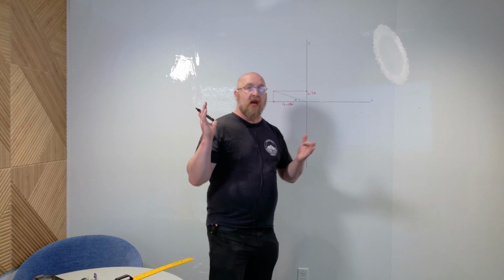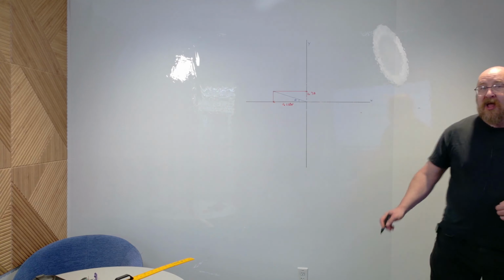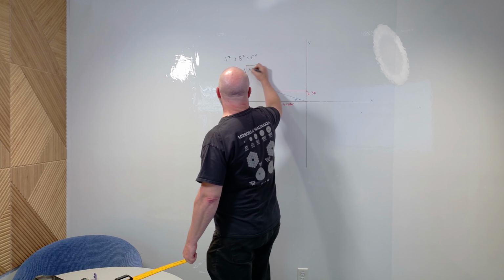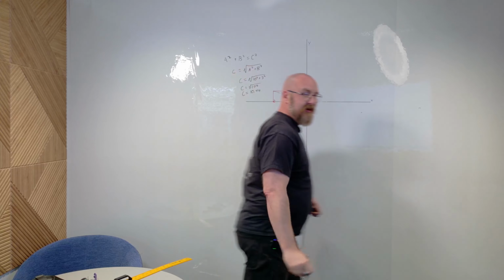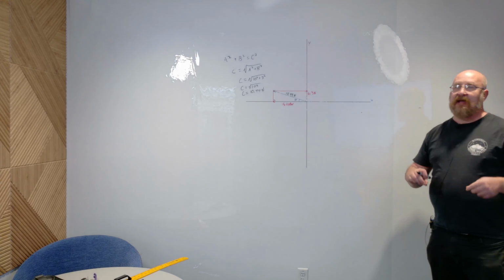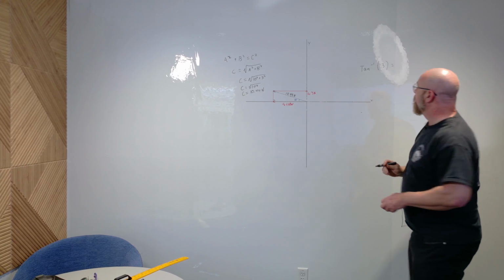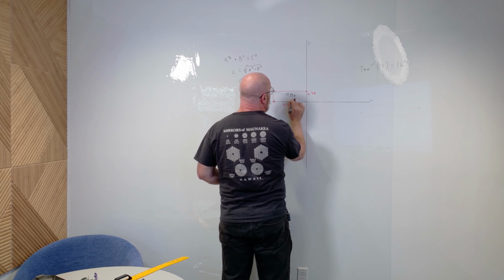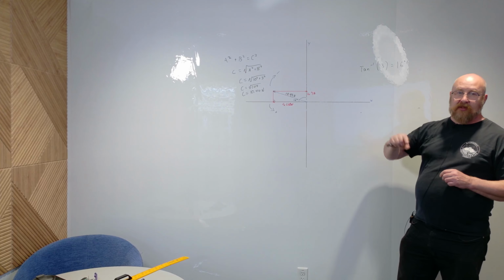Vector Addtion Scalar to Vector